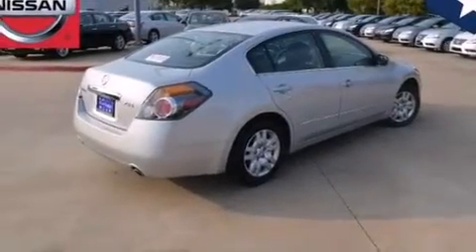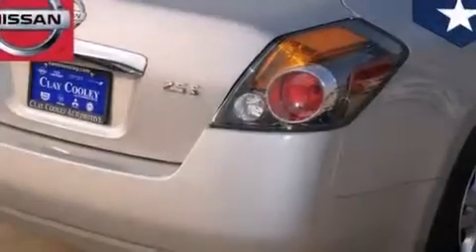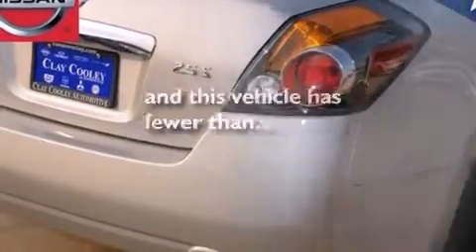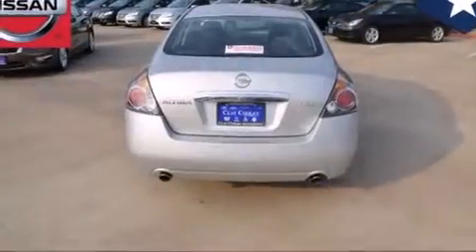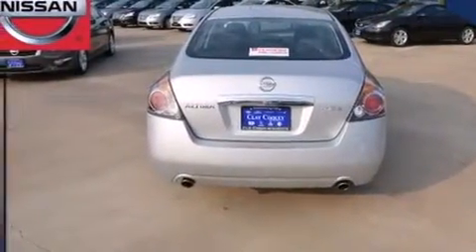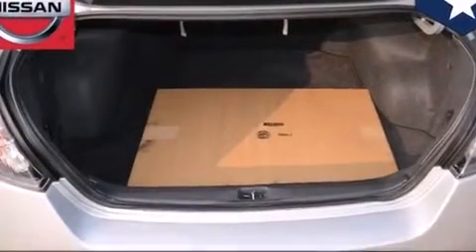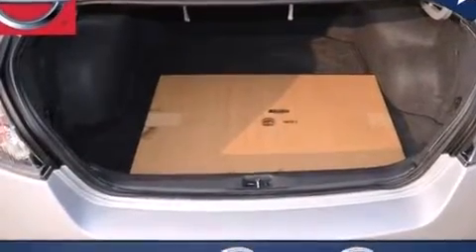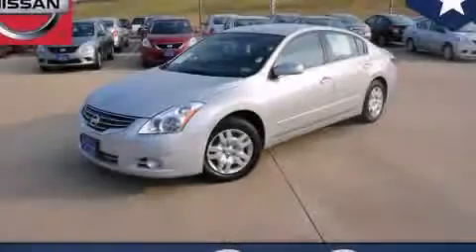2012 Altima Arlington TX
We've been honored to serve the Dallas TX area , we promise that your experience at our dealership will exceed your expectations ! Year : 2012 Make : Model : Altima Engine : 2.5L DOHC 16-Valve I4 Engine Trans . : Automatic Exterior : Silver Miles : 23,917 Interior : Black Clay Cooley - Nissan 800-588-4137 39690 LBJ FREEWAY Dallas , TX 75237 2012 Altima Dallas TX